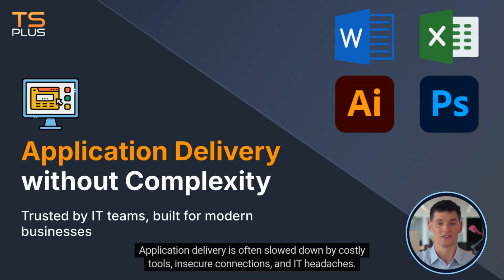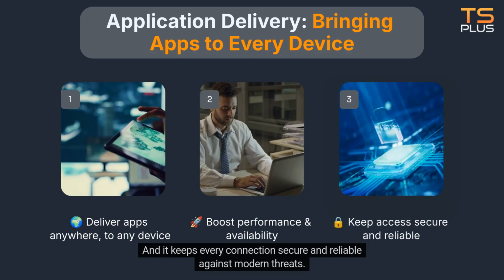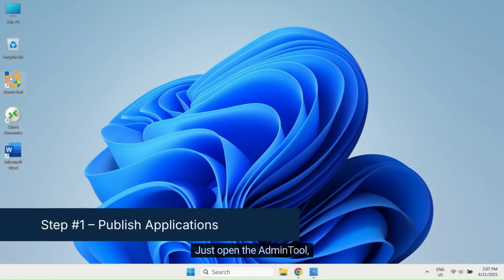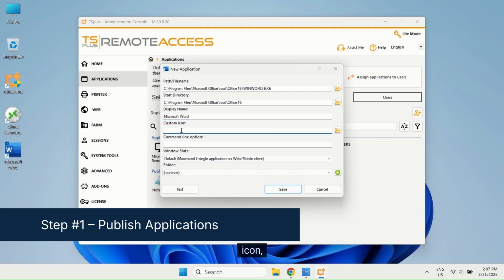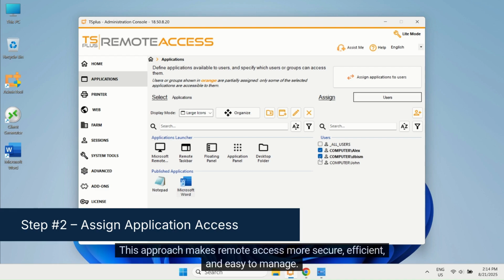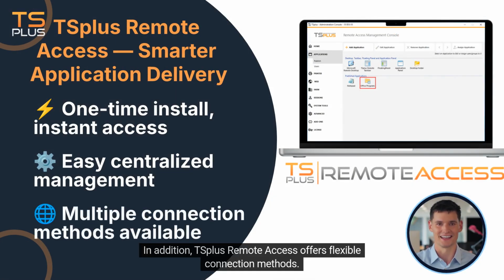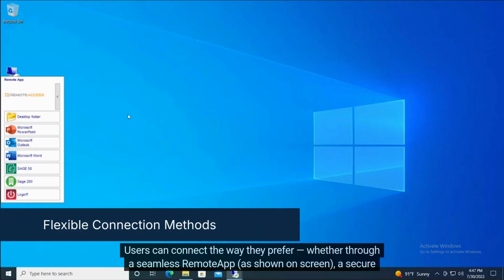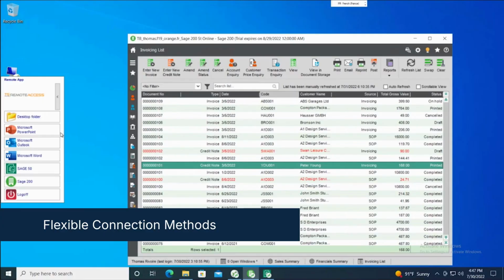Application Delivery without Complexity | TSplus Remote Access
🖥️ Experience a Simple, Secure, and Cost-Effective Remote Solution—Start with TSplus Remote Access Today!

Tired of Citrix’s complexity and costs? Discover how TSplus Remote Access makes application delivery effortless. With one-time installation, centralized management, multiple connection methods, and enterprise-grade security, TSplus offers the perfect balance of performance, scalability, and affordability—trusted by 500,000+ businesses worldwide.

What This Video Covers:
✔️ Why traditional solutions like VPN, RDS, and Citrix fall short for modern businesses
✔️ How TSplus Remote Access simplifies secure app delivery to any device
✔️ Key benefits like centralized management, flexible connection methods, and advanced security

🖥️ TSplus Remote Access: A reliable alternative to Citrix and Microsoft RDS, providing seamless remote desktop access and Windows application delivery. Web-enable legacy apps, create SaaS solutions, and securely access corporate tools—all starting at just $180 for a lifetime license.

⭐ TSplus: Trusted by 500,000+ businesses worldwide since 2007 for secure, seamless remote access on any device. Rated 4.8/5 on leading IT platforms.